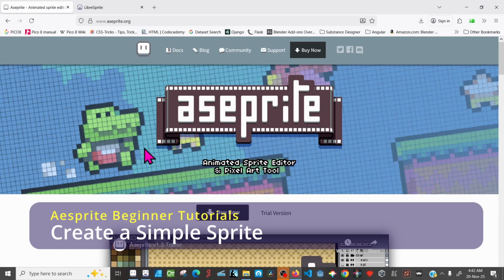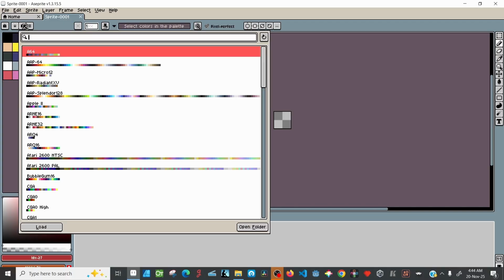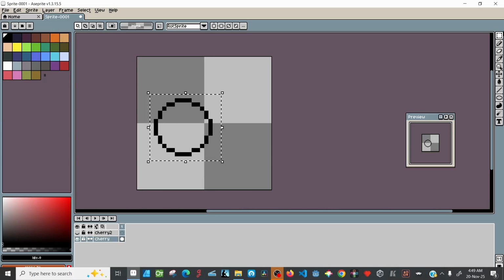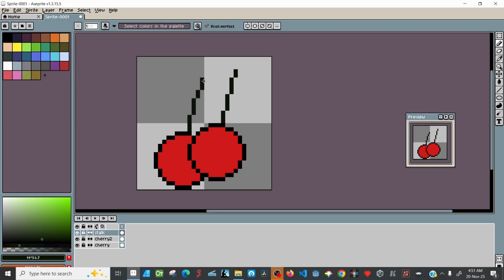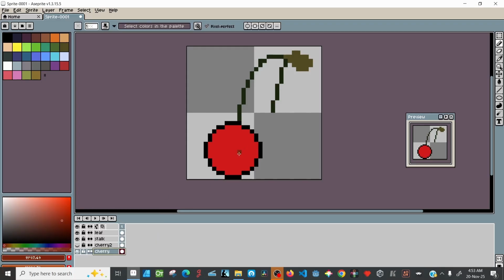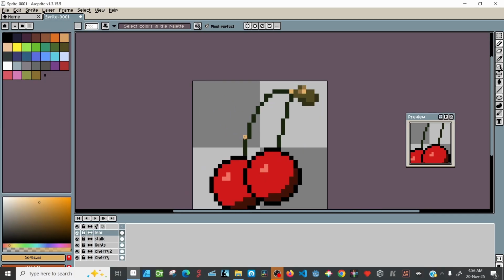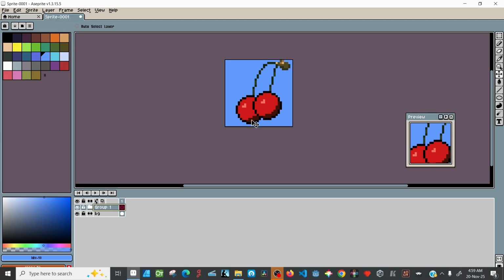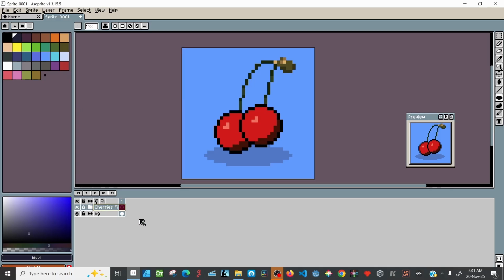Is Aseprite the SECRET to Making PERFECT Pixel Fruit?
🍒 Welcome to this beginner-friendly Aseprite tutorial!
In this lesson, we’ll walk step-by-step through creating a simple and cute pixel art cherry — perfect for anyone just starting out with Aseprite or pixel art in general.

You’ll learn:
How to set up your canvas in Aseprite
 Basic pixel sketching techniques
Coloring and shading to add depth
Adding highlights for a juicy cherry look
Simple tips to make your pixel art stand out

Whether you're new to Aseprite or want a quick warm-up project, this tutorial is easy to follow and fun to practice.